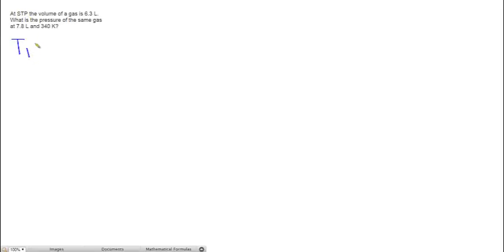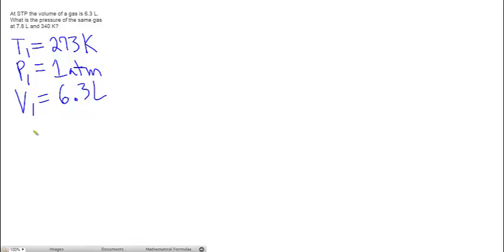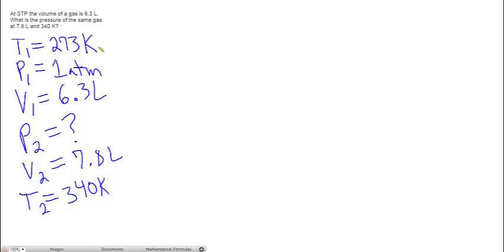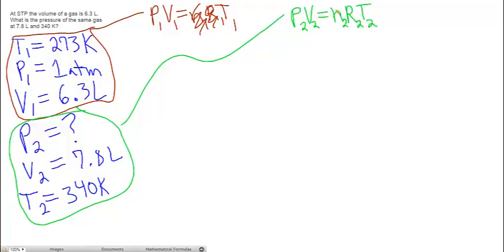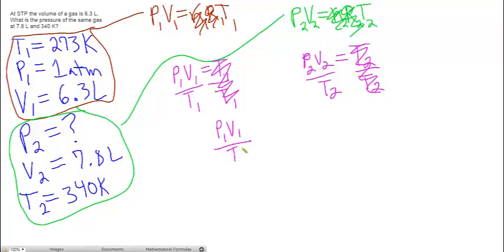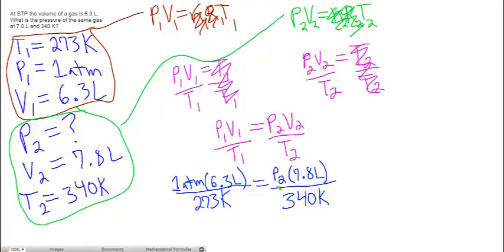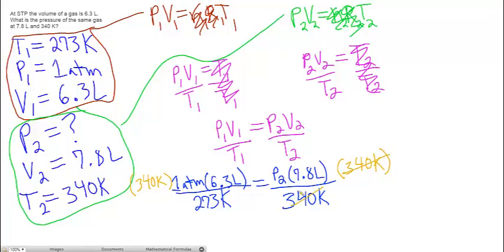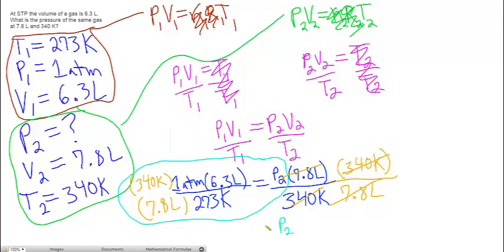Standard Temperature and Pressure (STP) Example 2